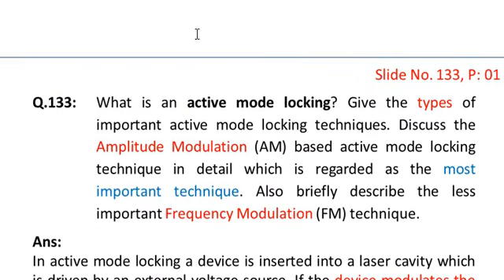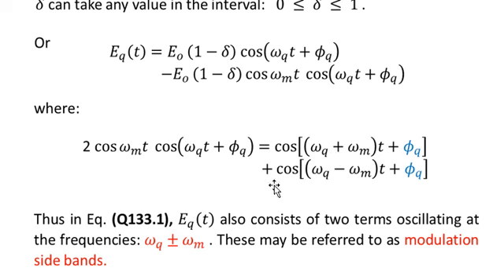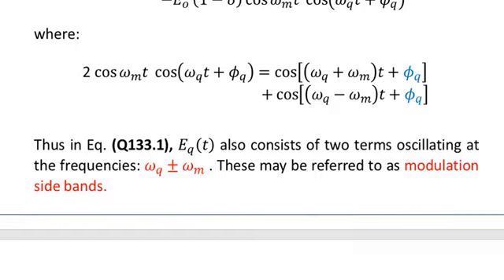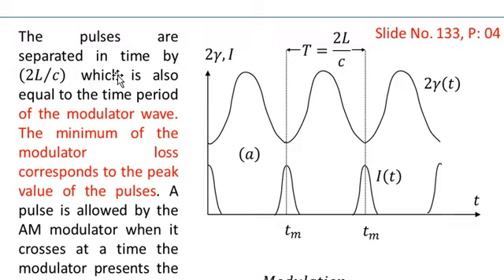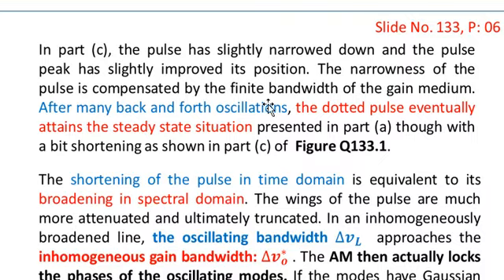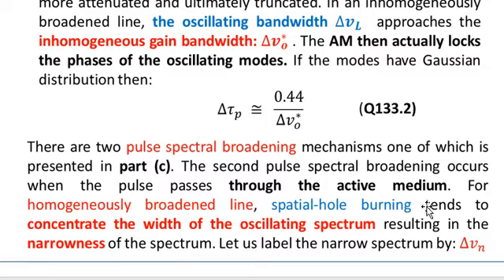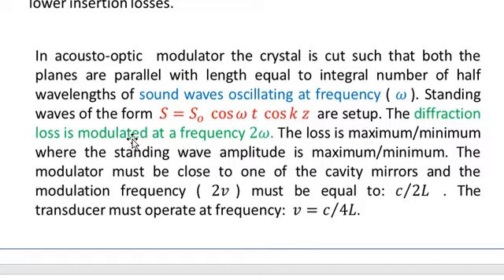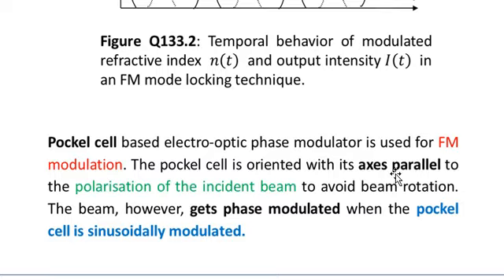Slide133 Amplitude and Frequency Active Mode Locking Techniques, Laser Physics Course